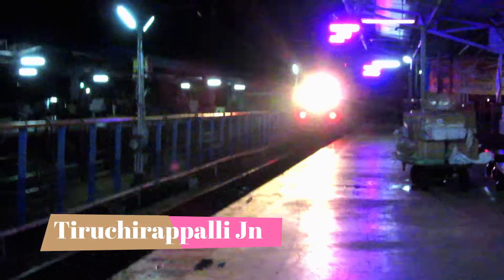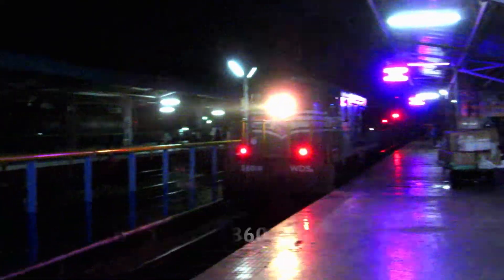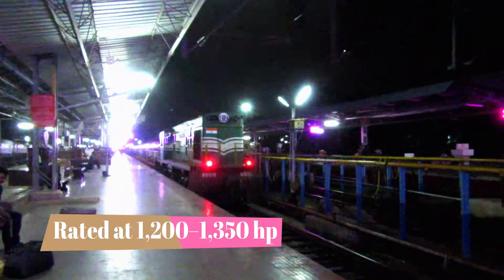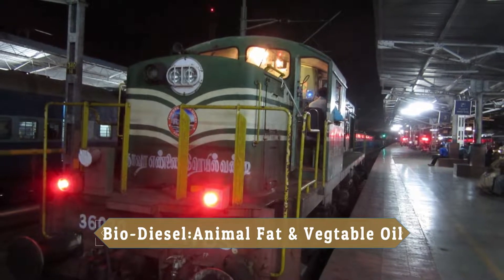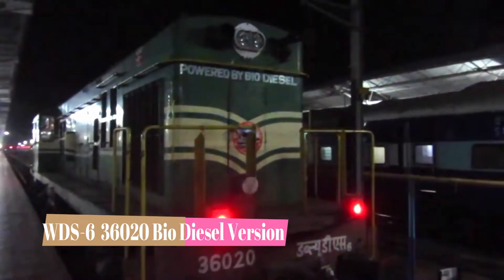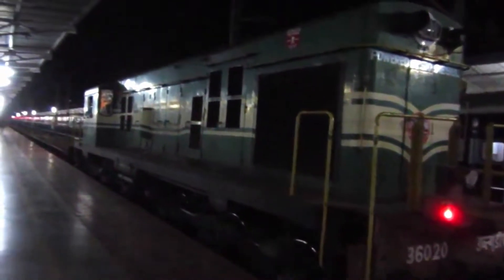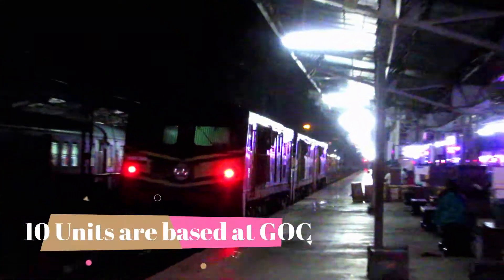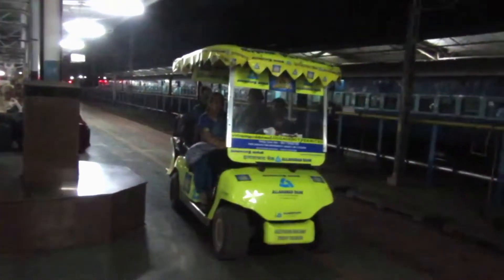Semma Capture - Tiruchirappalli Junction Bio-Diesel WDS 6 & Triple WDP-3A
This video captured at night shows the shunting loco WDS6 run on Bio-Diesel fuel and the WDP3A ALCO passenger loco which is used for hauling prestegiuod long distance train like Rajdhami Express.

WDP 3A stands for wide gauge 1676 mm, Diesel powered, Passenger utility locomotive having 3100 hp motive power. This loco is actually modified from wdm 3a or wdg 3a . It has 2 cabins for the loco pilots, the windscreen is twin piece, and it has a permissible top speed of 140 Kmph. This loco is famous for hauling some south Indian trains like the TVC Rajdhani Express by KYN  Kalyan wdp 3a. The loco has 6 traction motors. Also another loco from the same loco shed hauls the Mumbai CSMT to Goa Tejas Express. 69 locomotives of this class have been manufactured by DLW. The locomotive looks a lot like wap 4, except that it is a diesel locomotive. Wdp 3a has been tested at 160 kmph.

The loco has been nicknamed  Toaster because one cabin is located very near to the largest radiator, which makes this cabin very hot and uncomfortable.

The manufacturing of this loco has been stopped now, because wdp 4, wdp 4b and wdp 4d are already in production having output of 4000–4500 hp locomotives. These newer versions are slowly replacing all ALCo locomotives, being the modern pieces they are.

WDS-6: Heavy-haul shunters made in large numbers for industry and Indian Railways, it is rated at 1,200–1,350 hp  890–1,010 kW.

My Camera Gear - Panasonic FZ 300, Canon G7X MKII, GoPro Hero 5 Session, iphone 7, OnePlus 5T.